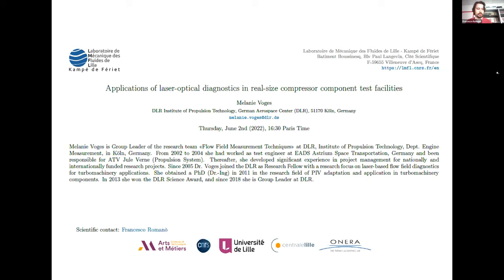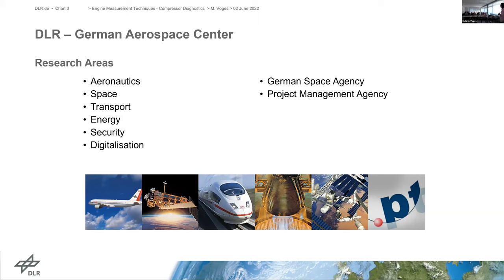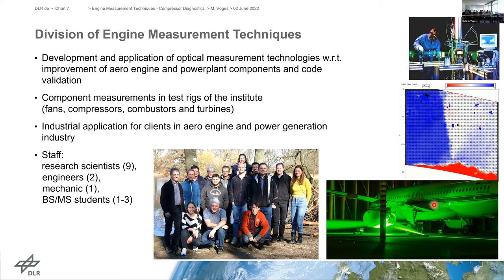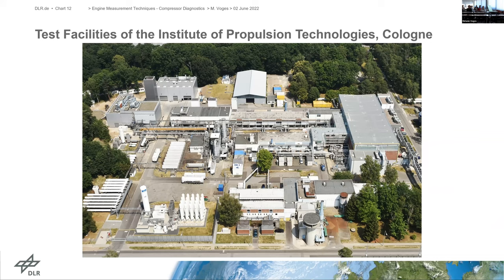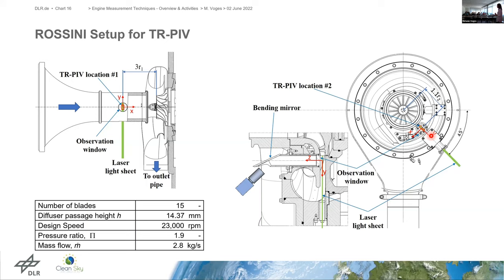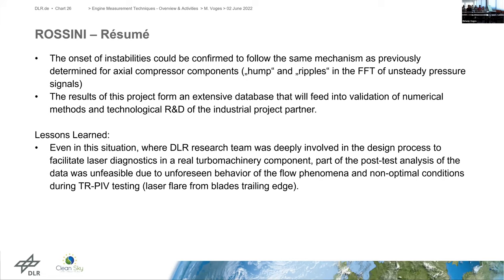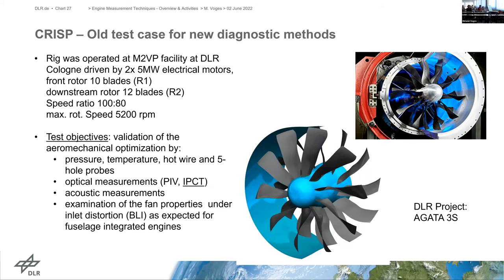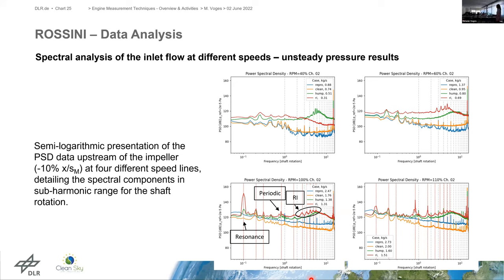LMFL Fluid Mechanics Webinar: M. Voges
LMFL Fluid Mechanics Webinar series 2022

Speaker: Melanie Voges

Title: Applications of Laser-Optical Diagnostics in real-size Compressor Component Test Facilities

Abstract: With the considerable progress achieved in the capabilities of laser / optical technology in combination with growing computing resources today laser- and image-based measurement techniques can be found in a wide variety of applications. In turbomachinery research, laser-optical techniques such as PIV in most cases do complement conventional rig testing and are often used to provide validation data for accompanying numerical simulation methods. Drawing attention to the full potential of PIV, a number of research projects have been set up specifically addressing the aerodynamic flow analysis based on spatio-temporal resolved experimental data. The presentation will give a summary of the latest research activities in a circumferential compressor as well as provide a brief overview of other laser-diagnostic applications in axial fan and compressor rigs.

- TR-PIV in centrifugal compressor (ISPIV2021)
- TR-PIV in centrifugal compressor (14th ETC 2021)